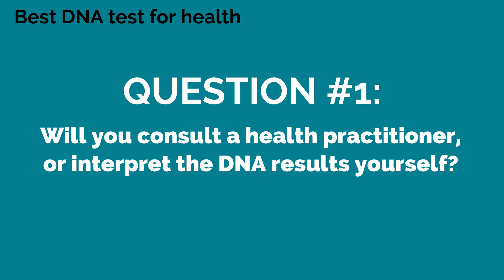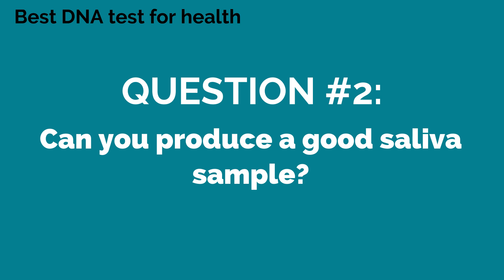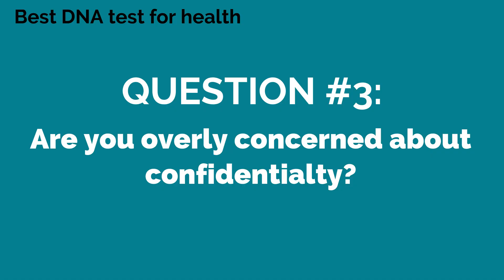BEST DNA Testing for Health: The 5 Questions you MUST ask yourself before buying!!!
Are you wondering what the best DNA testing for health is? Do you want to test for the MTHFR gene, but don't know where to have your genetic testing done? Do you want a recommendation for the best DNA test for health?

Dr Janelle Sinclair provides you with 5 questions that you need to ask yourself to help you find the best DNA test kits. She discusses her experiences as a health practitioner and which DNA testing kits she has used. She talks about high quality DNA testing labs versus consumer based ancestry DNA labs such as 23andme and ancestryDNA. She answers the question which DNA test is best in 2019. 23andme and ancestryDNA tests are DNA testing kit at home.

To purchase a AncestryDNA test kit use the following links depending on your location:

Article on how to download your ancestryDNA raw data

*Dr Janelle Sinclair received her PhD in biochemistry from the University of Basel, Switzerland in 2003. Her use of "doctor" or "Dr." in relation to herself solely refers to that degree. Dr Janelle is a licensed natural health practitioner in New Zealand. The content contained in this video is strictly the opinion of Dr Janelle Sinclair, and is for informational and educational purposes only. It is not intended to provide medical advice or to take the place of medical advice or treatment from a personal physician. It does not create a doctor-patient relationship between Dr Sinclair and you. Dr Janelle nor Conscious Health Ltd are not liable or responsible for any possible health consequences of any person or persons reading or following the information in this educational content. All viewers of this content should seek advice from a physician or qualified health provider with any questions you may have regarding a medical condition or interactions of supplements with medications.